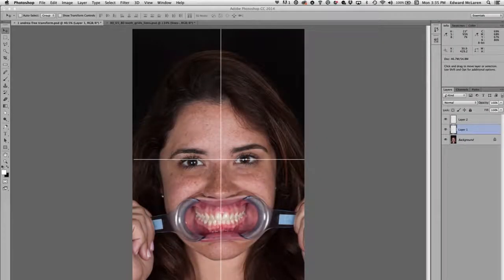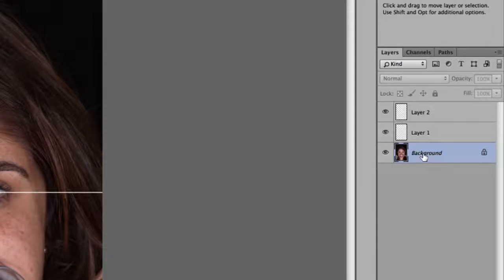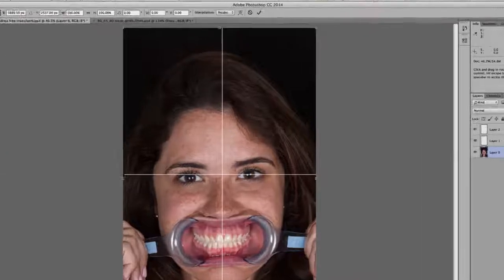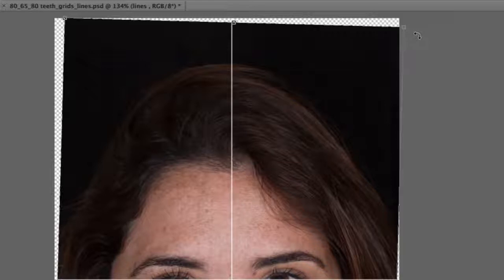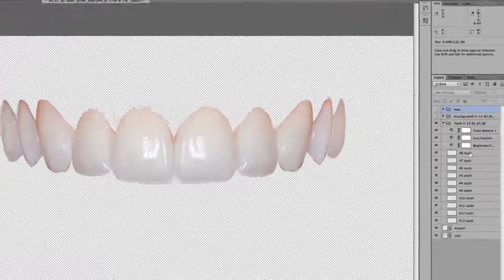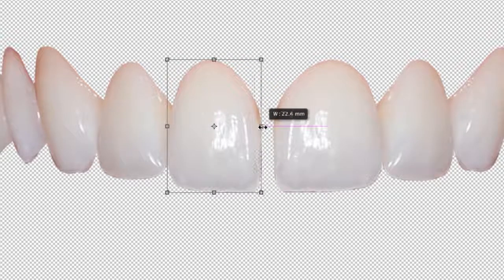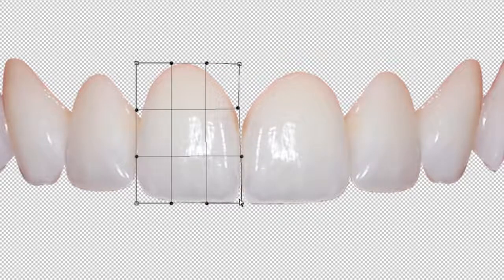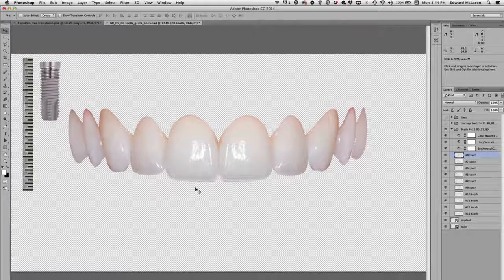Smile Design Ch 07 HD